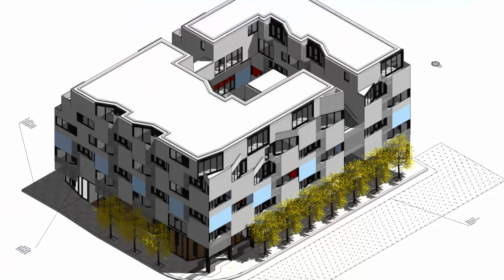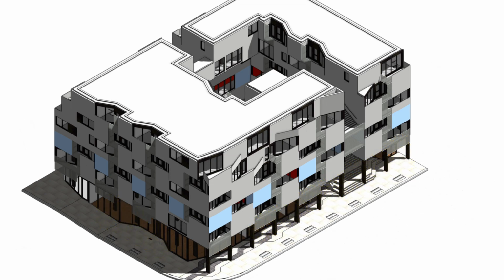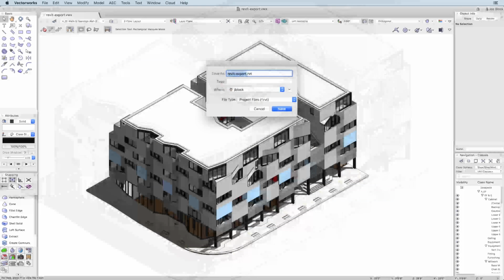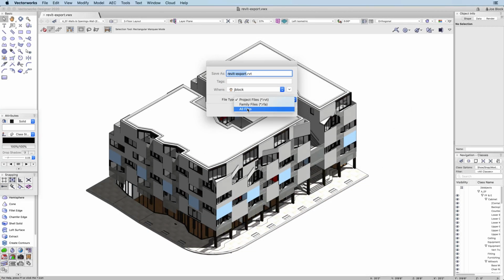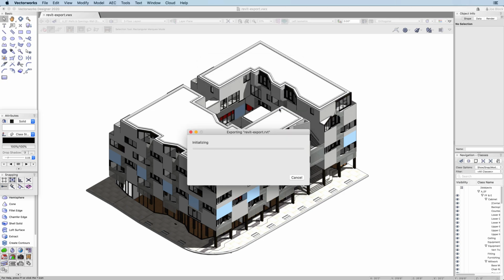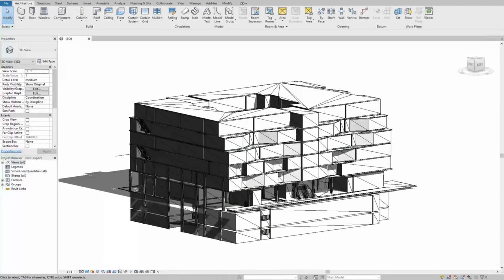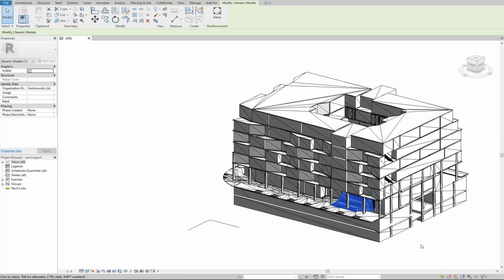Vectorworks 2020 - Revit Export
While Open BIM is a preferred method for BIM workflows, there will be times you need to collaborate with Revit users who may not be as well versed in the Open BIM approach. Thanks to the new Revit Export based on the ODA BIM library, Vectorworks can now export .RVT and .RFA files, giving you the ability to work confidently with consultants. In this first iteration of the export, all 3D Vectorworks objects will export as Direct Shape Type objects with geometry in Revit.